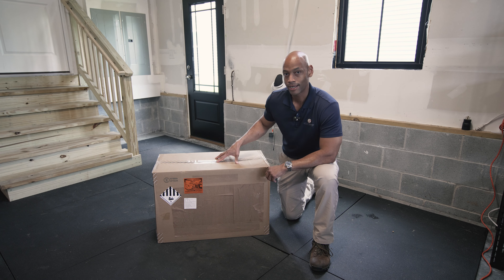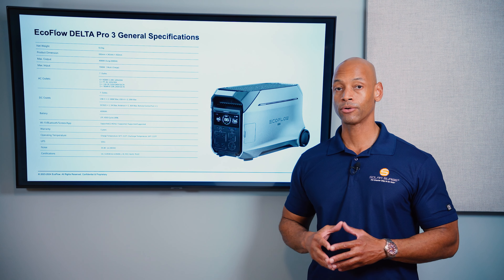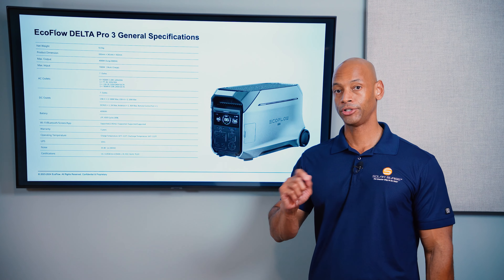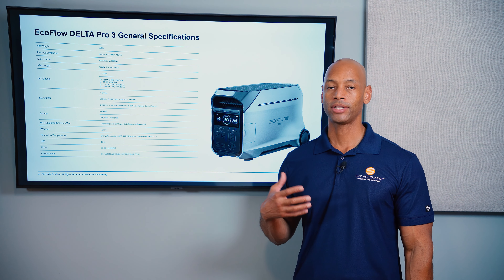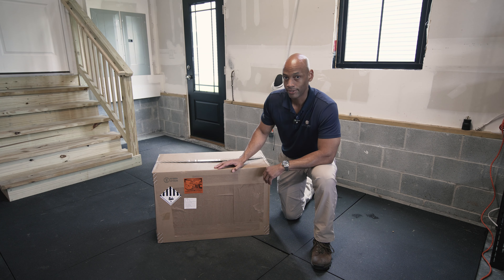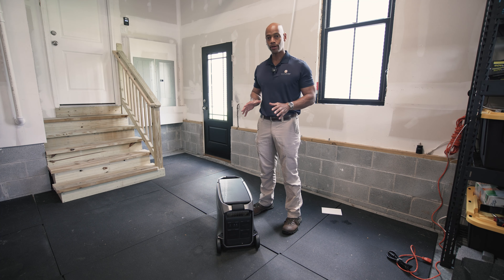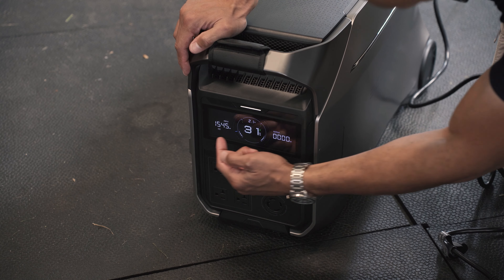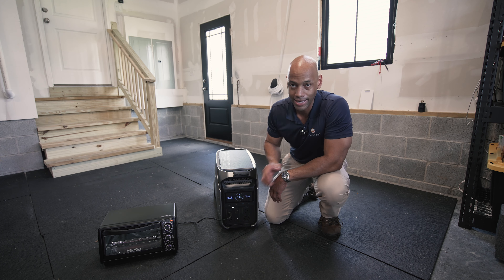Delta Pro 3 Installation & Hands-on Review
1. Buy one EcoFlow DELTA Pro 3 and get one EcoFlow 400W Portable Solar Panel for free, or buy one EcoFlow DELTA Pro 3 with a $500 coupon.

2. Get a $300 upsell discount when purchasing any of these three bundles:
   EcoFlow DELTA Pro 3 with EcoFlow Smart Home Panel 2
   EcoFlow DELTA Pro 3 with Smart Generator 4000 (Duel Fuel)
   EcoFlow DELTA Pro 3 with an Extra Battery.

3. Get an extended 2-year warranty of EcoFlow DELTA Pro 3 and free installation consulting services.

Purchase the EcoFlow DELTA Pro 3 through my links and use my code EFDP3SLSG (Valid from June 25-July 23) to get one EcoFlow Monitor for FREE (limited quantity)!

EcoFlow Amazon

In this video, Joe does a hands on review and load testing on the EcoFlow Delta Pro 3.